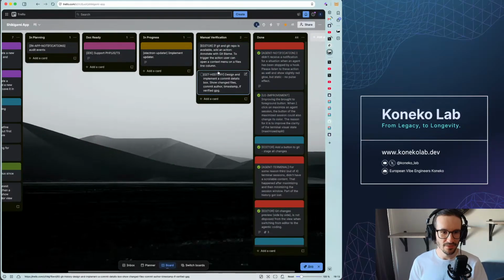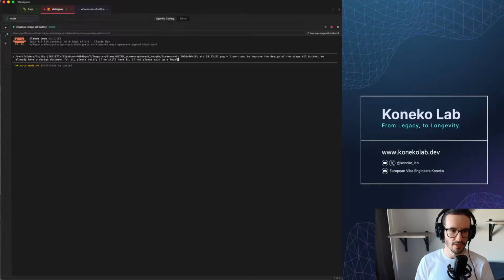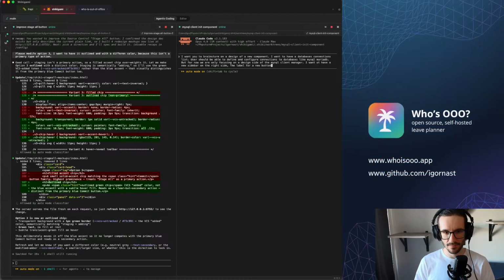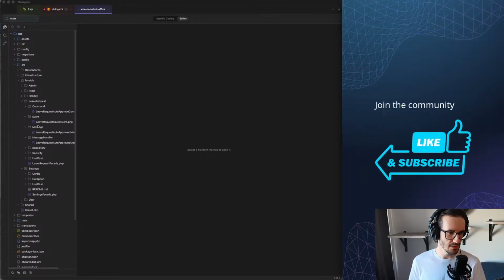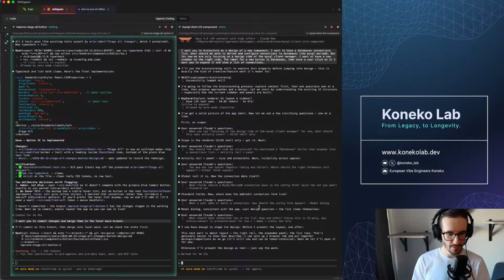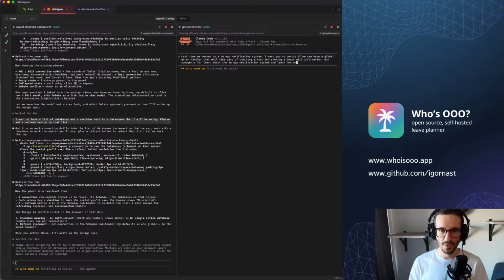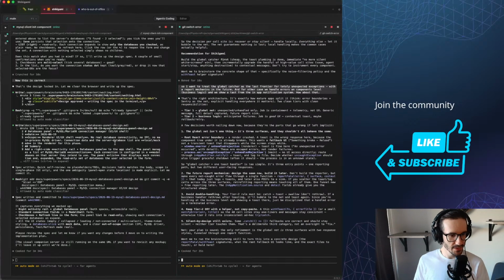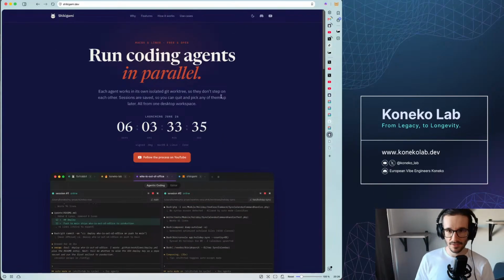#16 Vibe Engineering - open source and free apps with AI, live